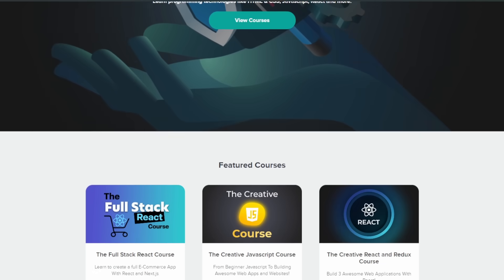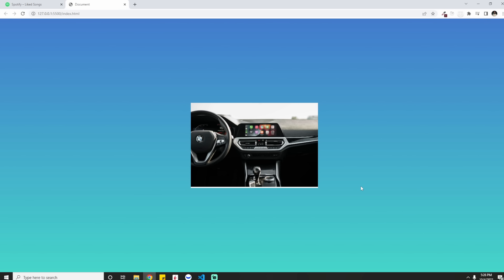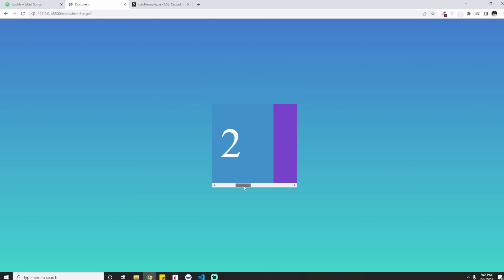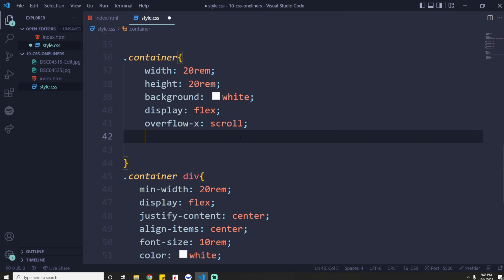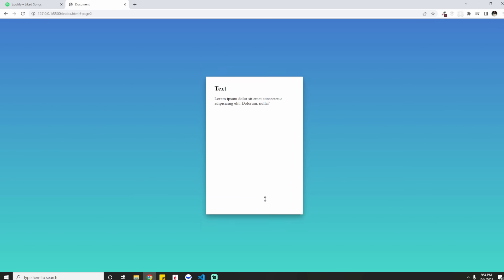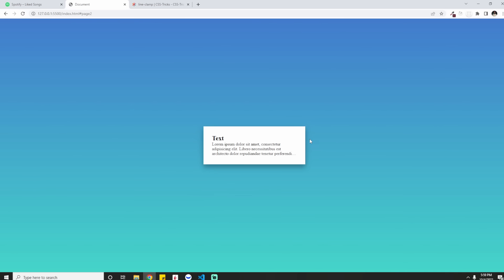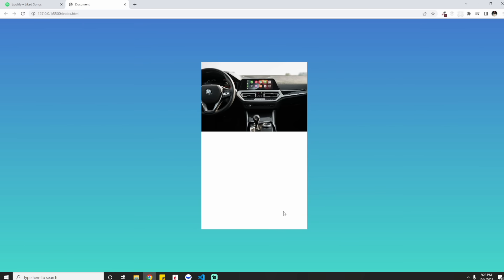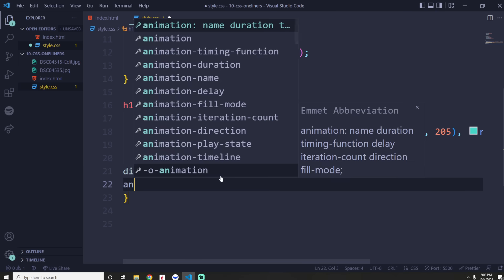Top 10 CSS One Liners That Will Blow Your Mind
In today's episode, I will show you some of my favourite CSS properties out there. These cool css tips and tricks will help you upgrade your website to the next level. This list contains some CSS tricks and properties that you may not know of.